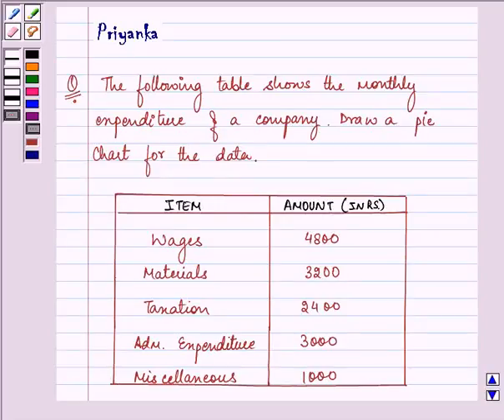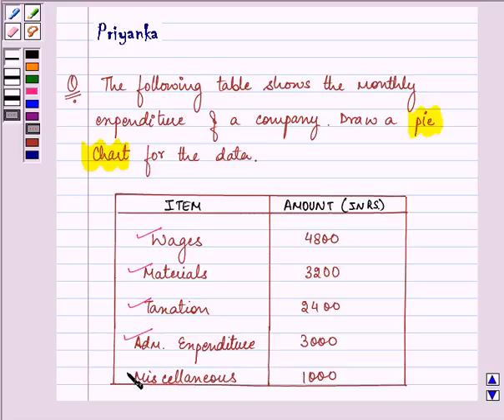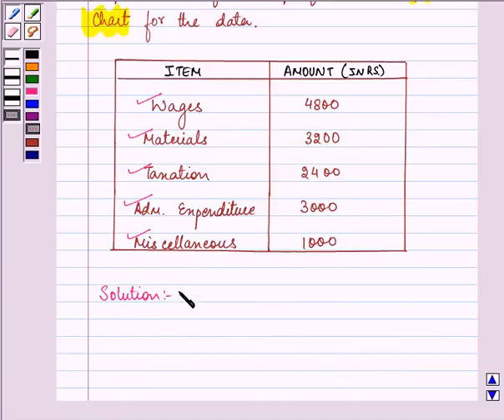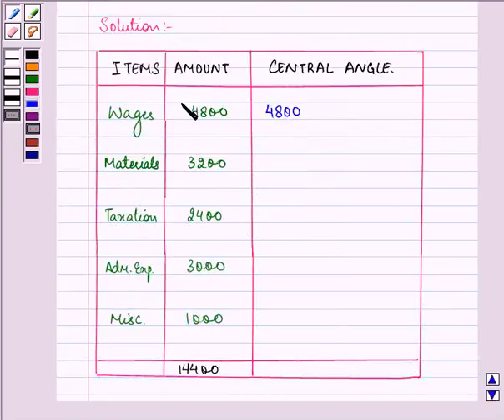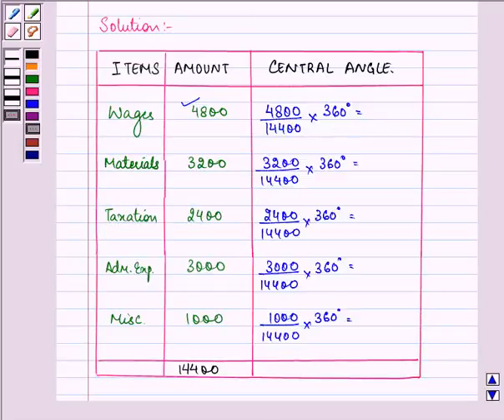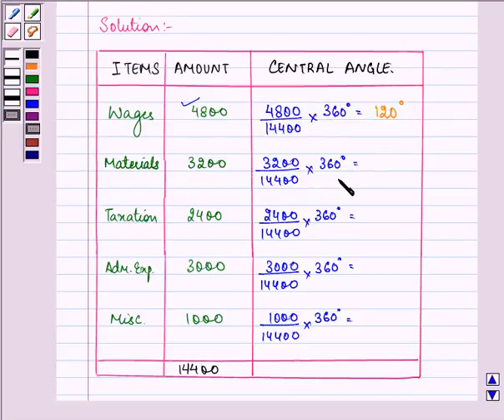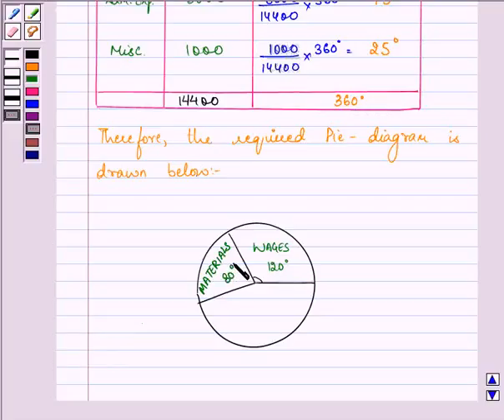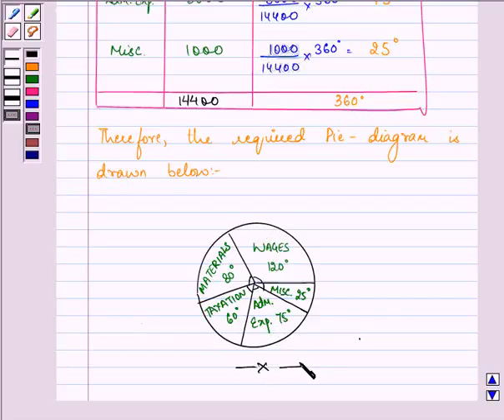Maths X CBSE OD B 2006 1 19